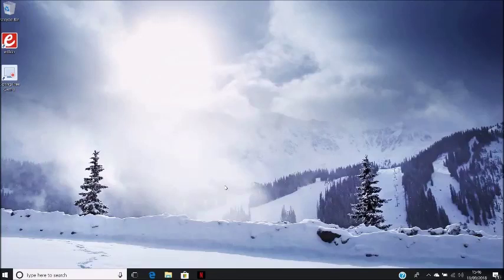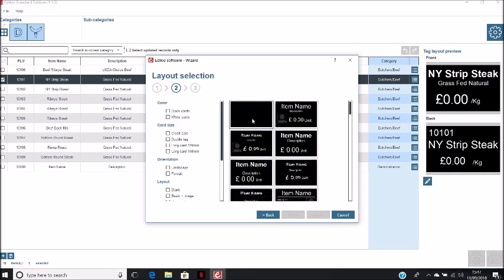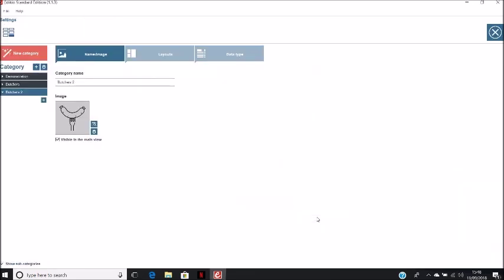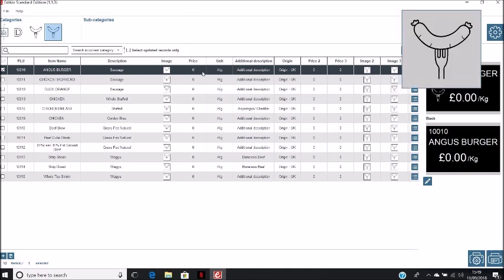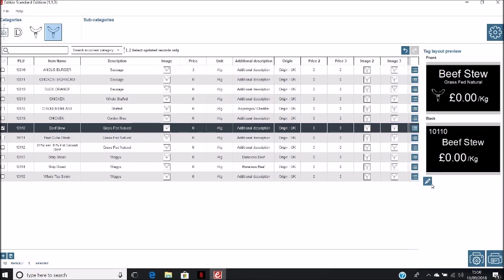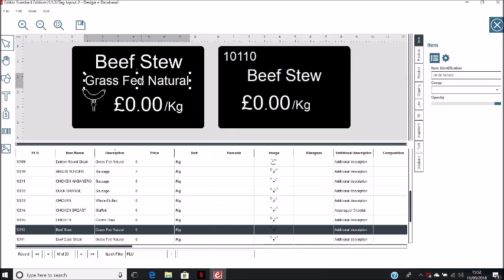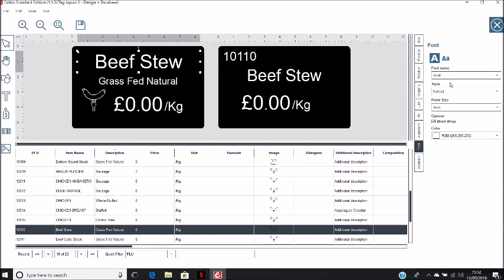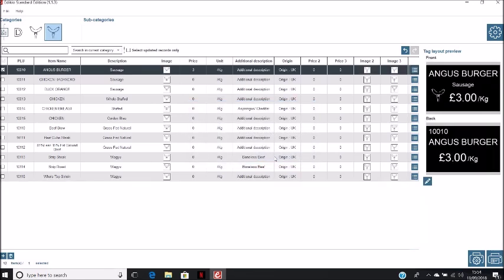Edikio Ticket Printer - Software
A demo of the software that comes with the Edikio Ticket Printer, as supplied by ScobiesDirect.com